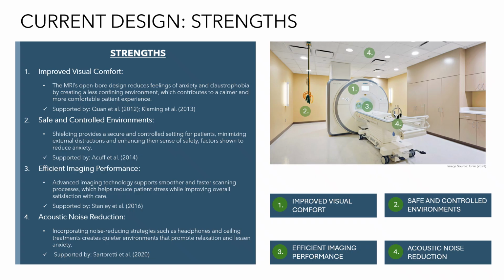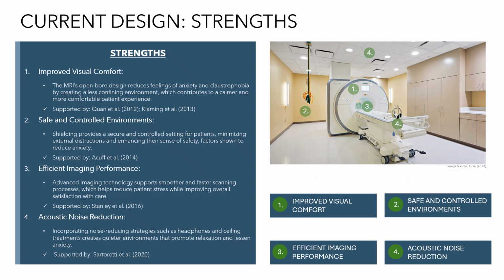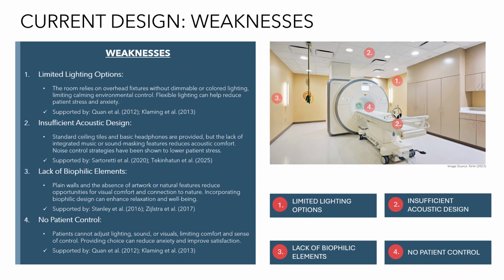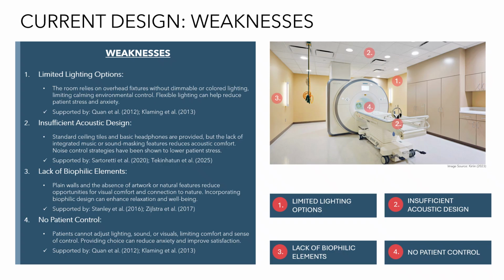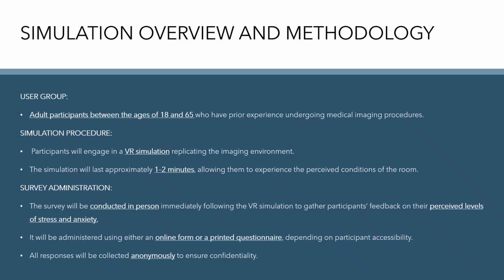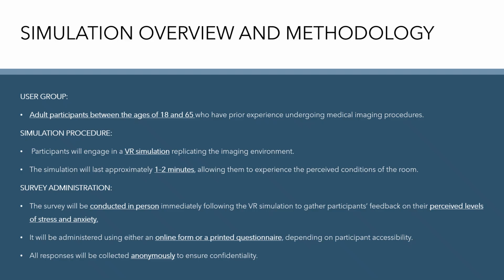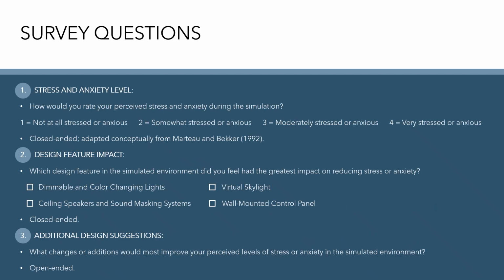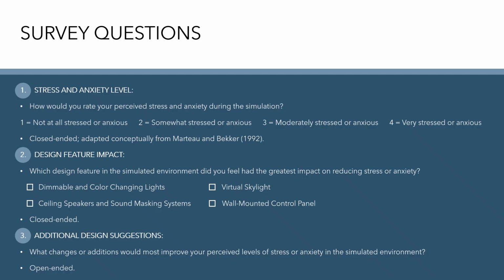Dulle ARCH 800 Assignment Two: EBD Concept Development and Evaluation